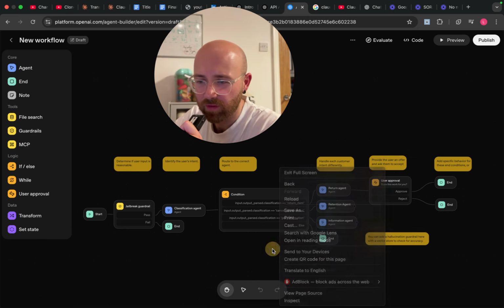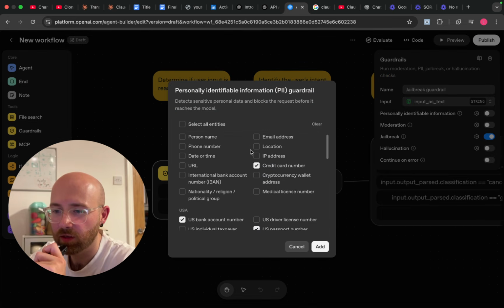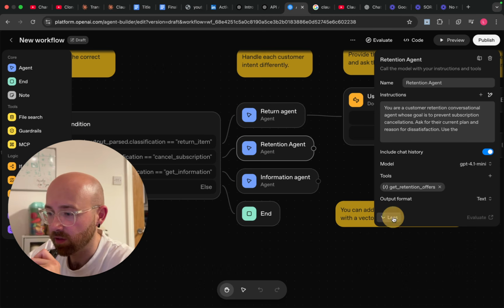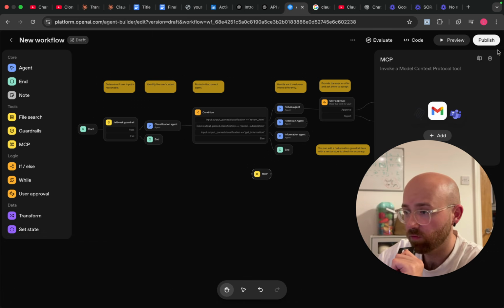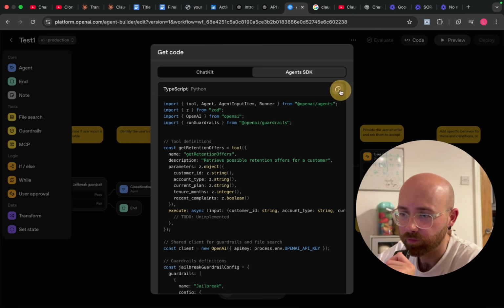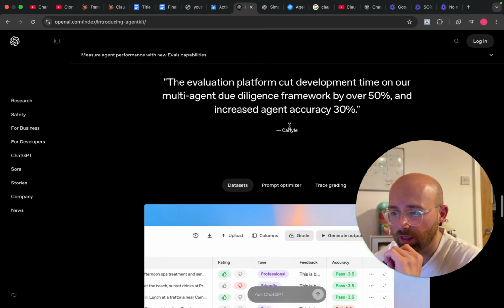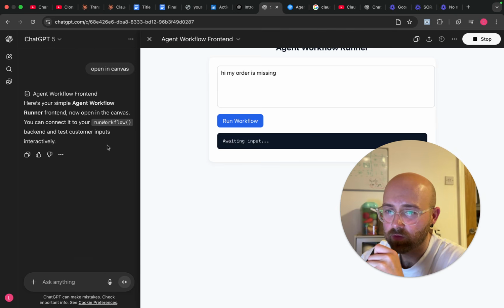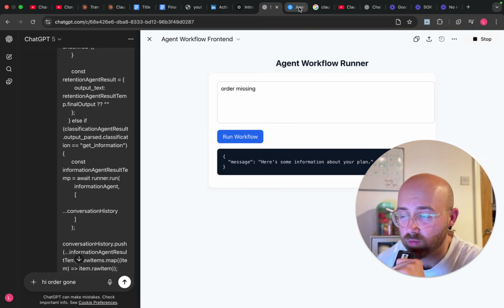OpenAI Just Killed N8N... (Agent Builder First Look)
🎉 50K SUB SPECIAL — Join Build With Luke for just $50/yr (ends Thursday)

OpenAI has just launched Agent Builder, a powerful new workflow tool inside ChatGPT's ecosystem. In this video, we dive into how it works, what sets it apart from tools like Zapier and n8n, and how to build, deploy, and even code your own AI-powered agents.

Here’s what you’ll learn:
- How to use Agent Builder to design AI workflows visually
- The difference between Agent Kit, ChatKit, and existing tools
- Real-time demo of building and testing a customer support agent
- How to convert workflows into code for external use
- Integrating tools like Stripe, Google Calendar, Zapier, and vector stores

Whether you're a developer or AI enthusiast, this is a must-watch to stay ahead with the latest in OpenAI's ecosystem.

0:00 – Introducing Agent Builder by OpenAI
0:42 – What Is Agent Builder & How It Works
2:05 – Comparing Agent Builder to Other Tools
3:00 – Building a Workflow in Real Time
4:34 – Converting Workflows into Usable Code
6:53 – Exploring Guardrails, Agents & Conditions
9:00 – Integrating Chat Kit, Vector Stores & APIs
11:08 – Publishing, Version Control & Deployment